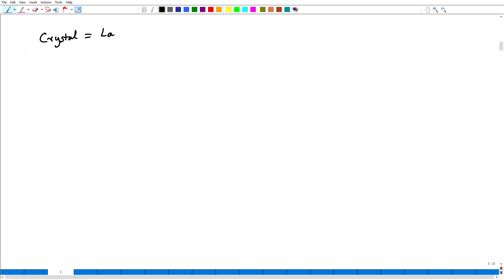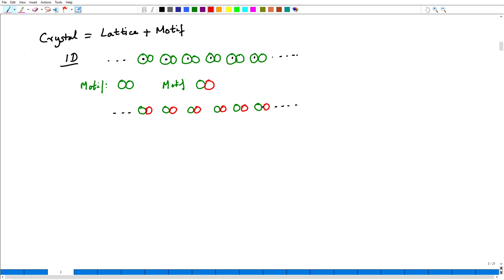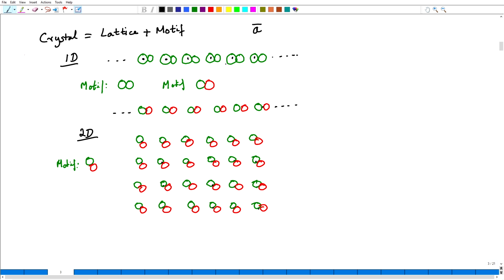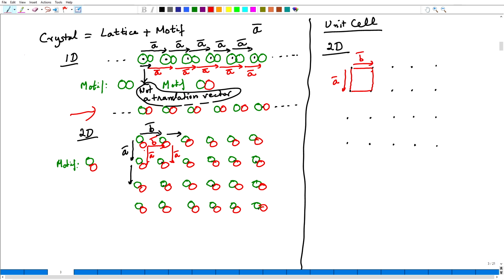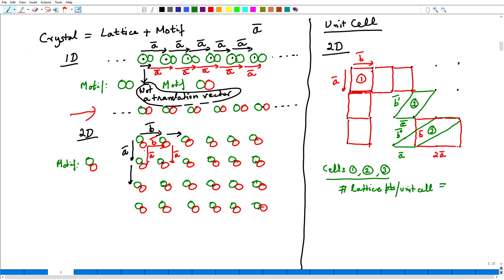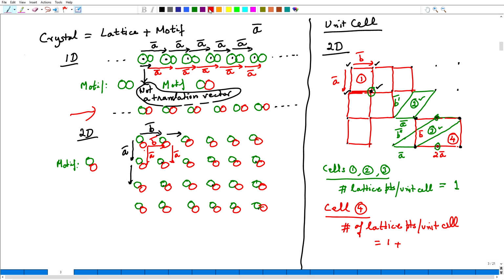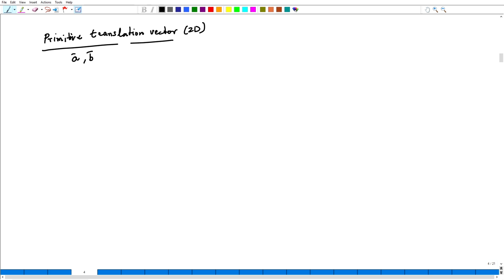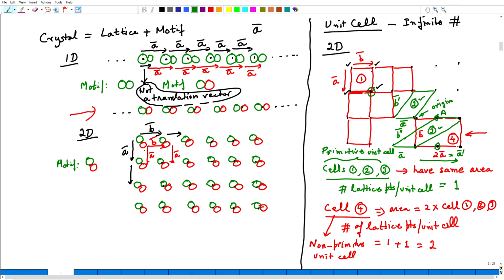Lecture 02: Lattice, Motif, Crystals and Unit Cells